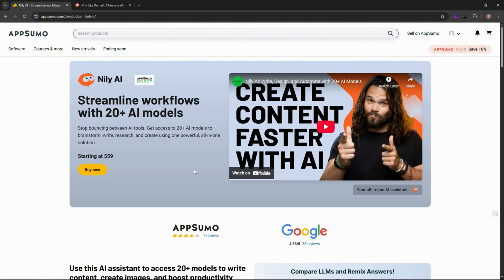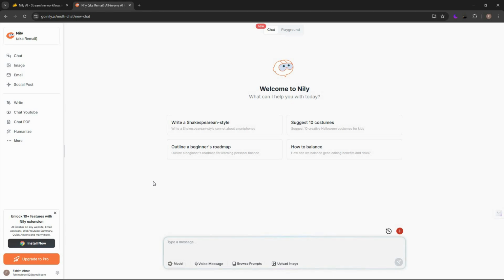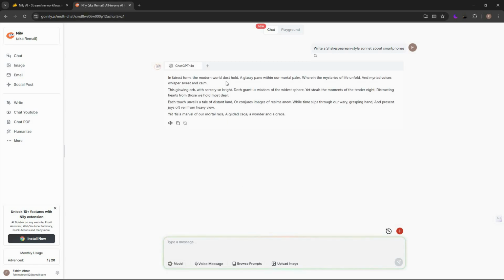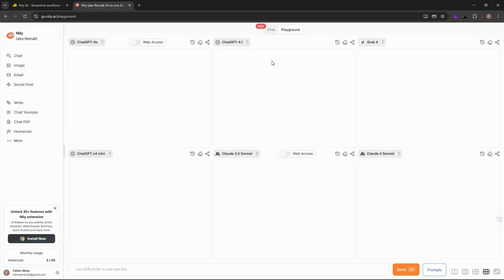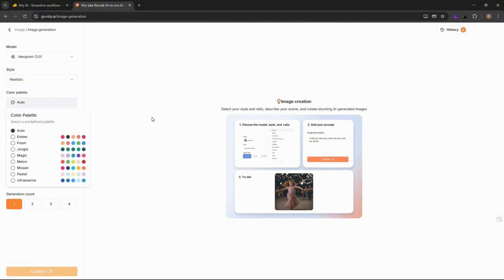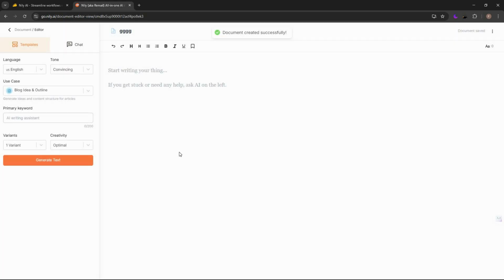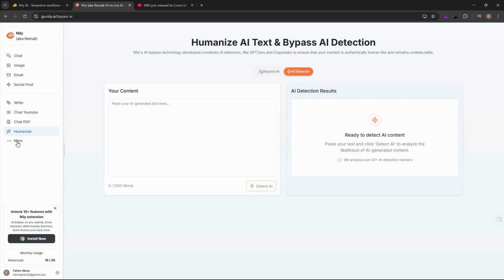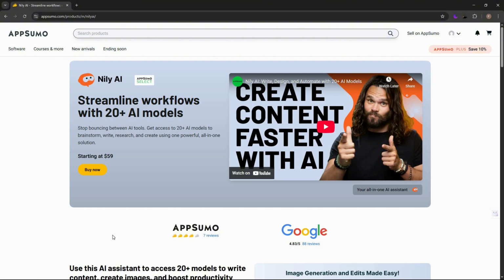Nily AI Review: 20-in-1 AI Assistant That Writes, Designs, and Replies to Emails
Review & Tutorial
If you are new to Appsumo Deals, then click on this URL
Nily AI is an all-in-one Chrome extension that gives users access to 20+ AI models for writing, designing, translating, and automating tasks. It allows you to generate blog posts, social media content, product descriptions, and emails, while also offering tools to correct grammar, adjust tone, and compare outputs from multiple models in real time. The extension supports chatting with web content, extracting text from images, and translating into 40+ languages.